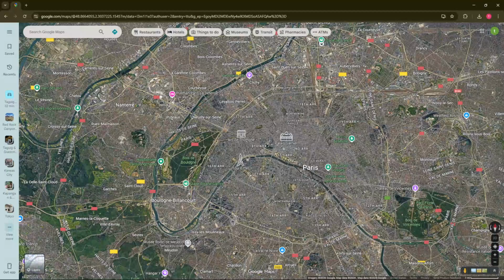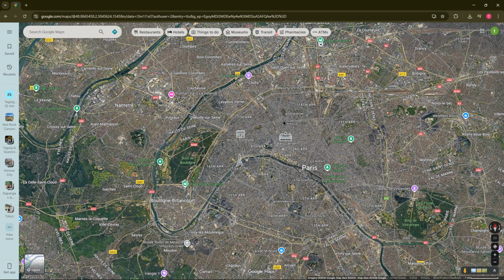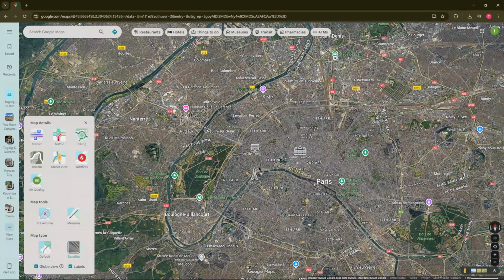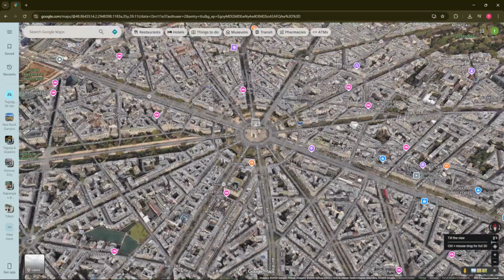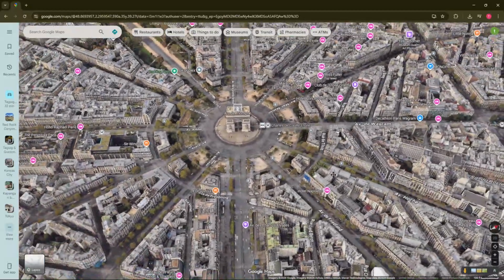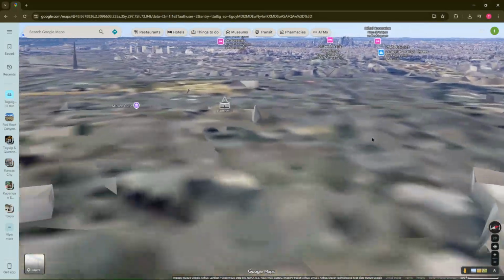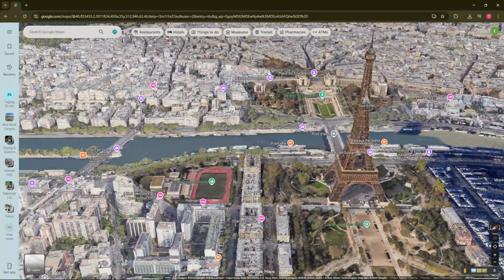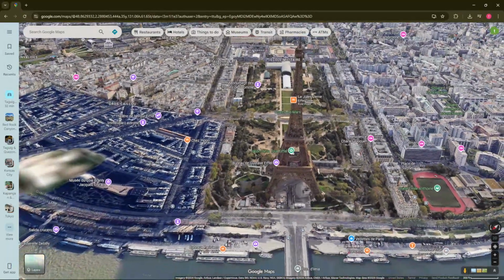How to See 3D View in Google Maps Step by Step (2026 Guide)